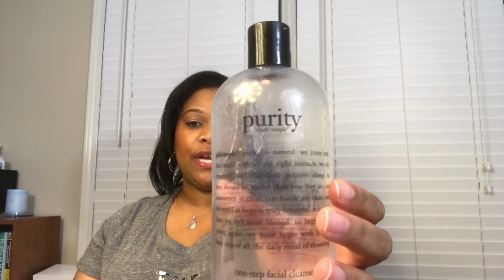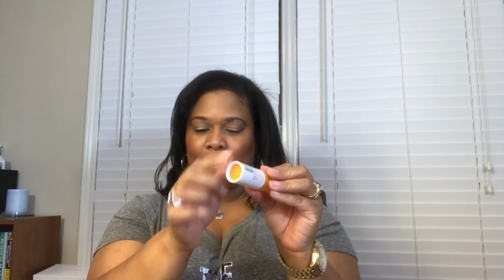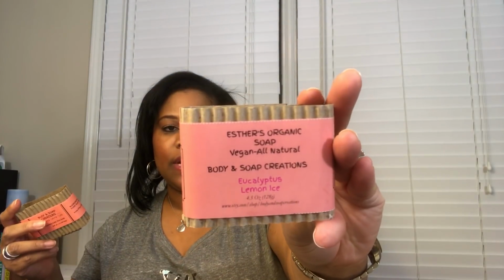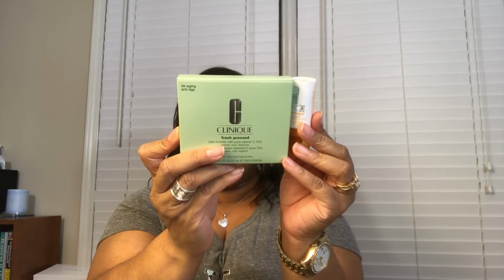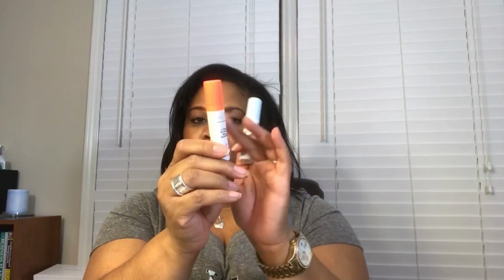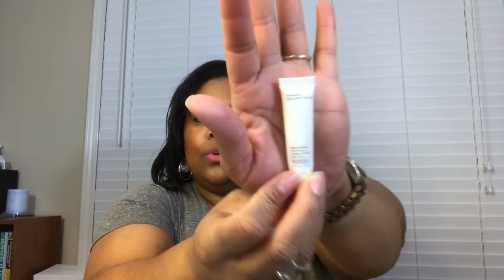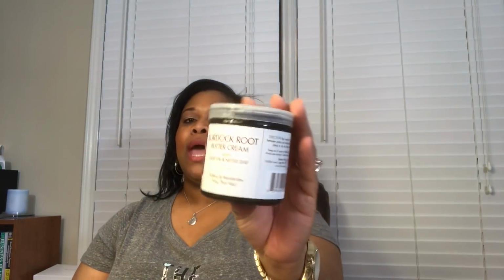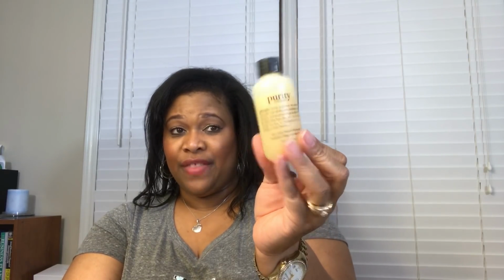Products I’ve Used Up! Will I Buy it Again? Hauled it but how was it?